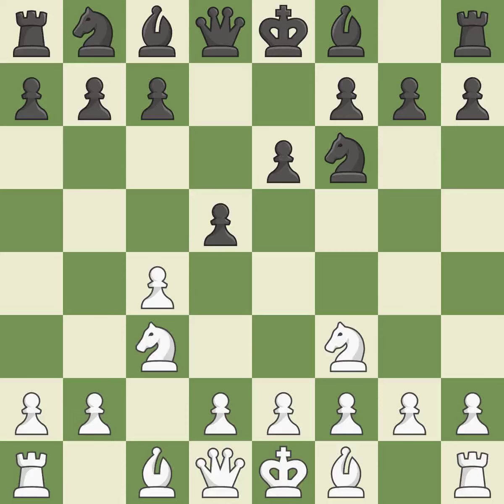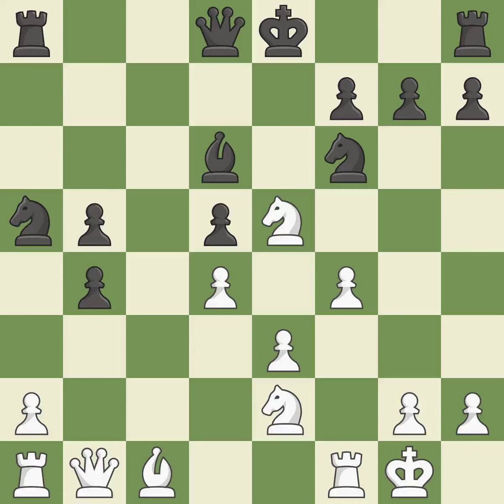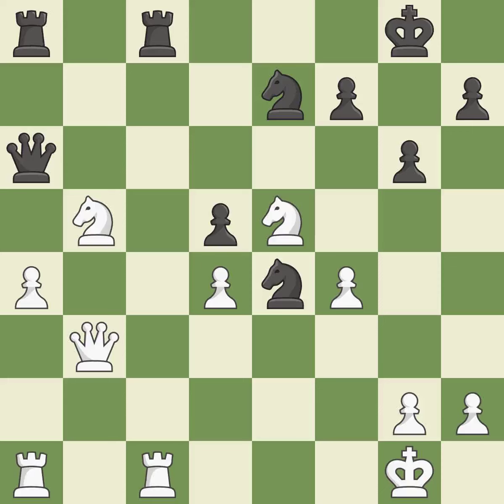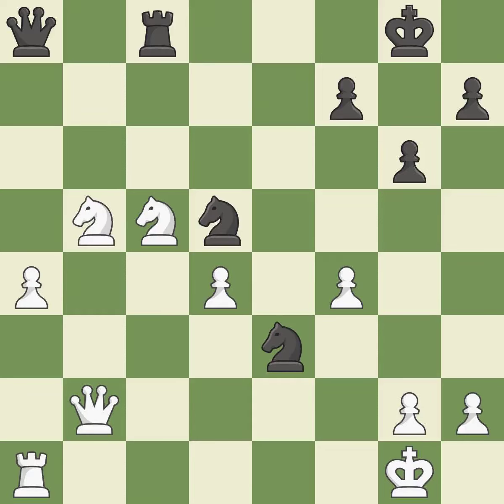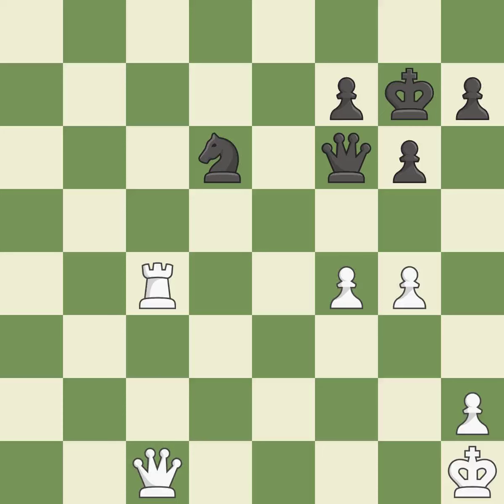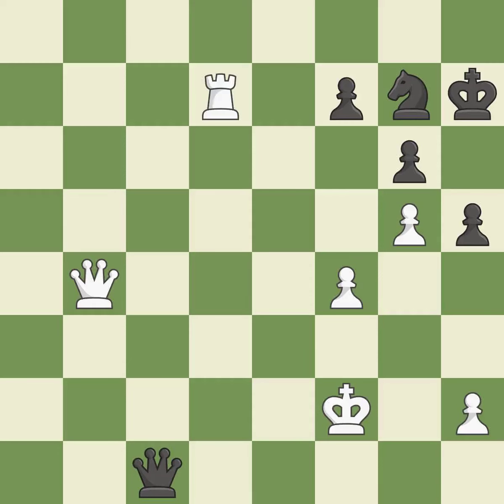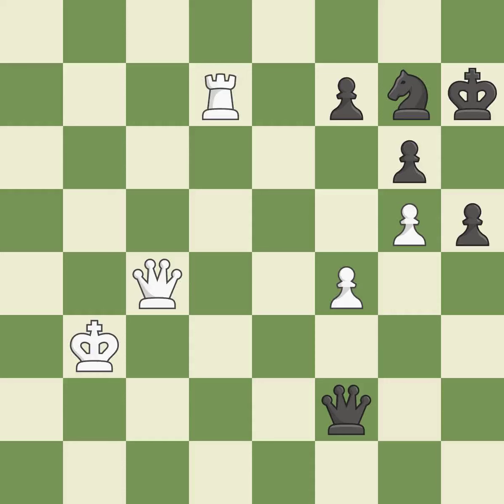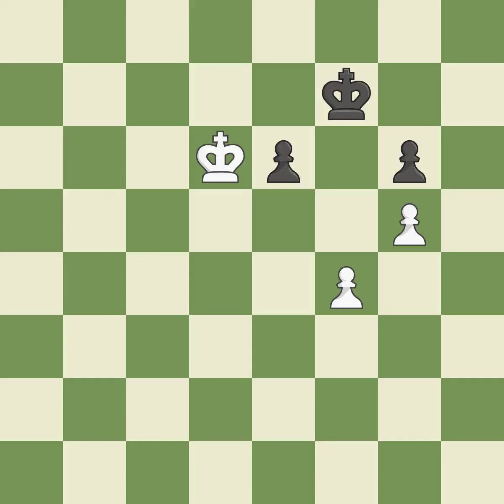White Wei Yi,Black Safarli,EEnglish Opening: Anglo-Indian, Hedgehog System, 3.Nf3,Event 12th World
English Opening: Anglo-Indian, Hedgehog System, 3.Nf3,Event 12th World Teams 2019,Site Astana KAZ,Date 2019,Round 1.4,White Wei Yi,Black Safarli,E,Result 1-0,BlackElo 2662,BlackFideId 13402129,BlackTeam Azerbaijan,BlackTitle GM,ECO A15,EventDate 2019,Opening English opening,WhiteElo 2733,WhiteFideId 8603405,WhiteTeam China,WhiteTitle GM